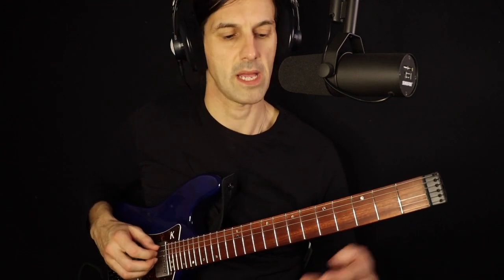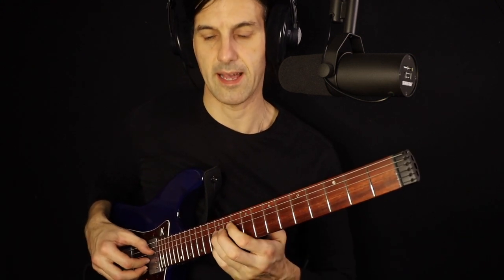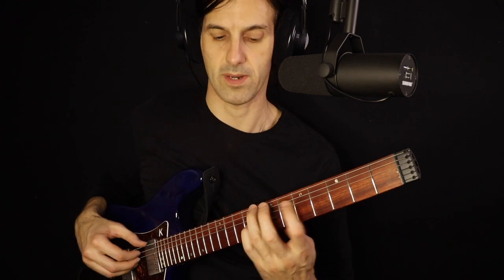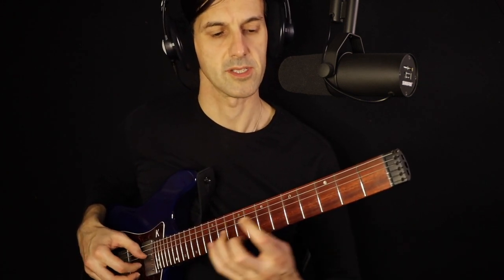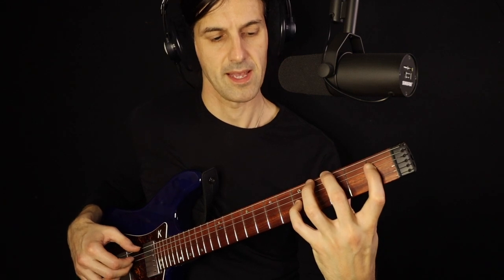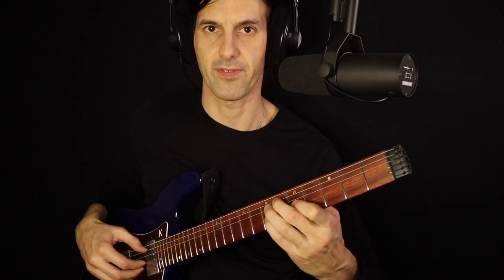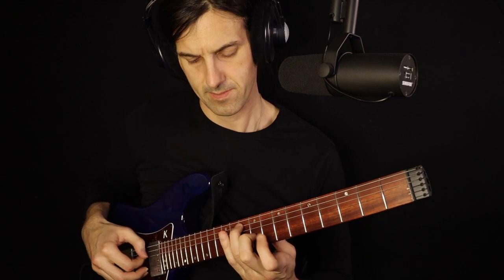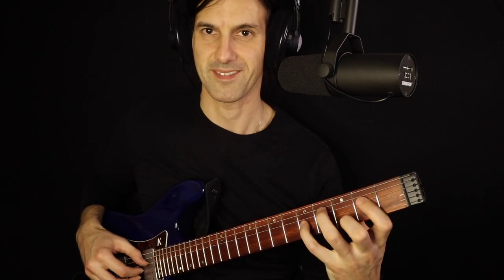Spread Triads - Part I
Do you enjoy these videos?

4. Sign The Mailing List This is the most efficient way you can be involved in the conversation. You will be the first to know if you're on the list.